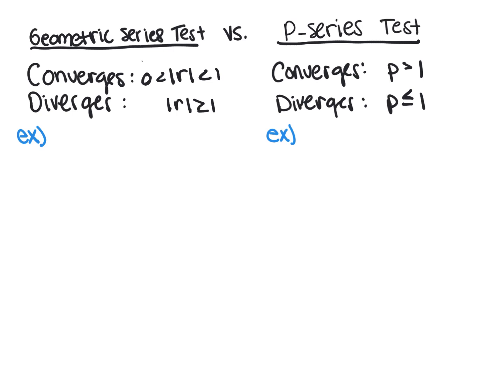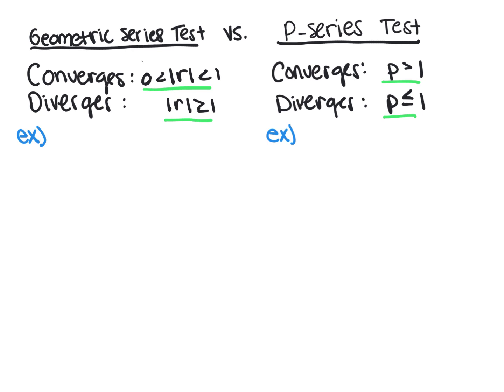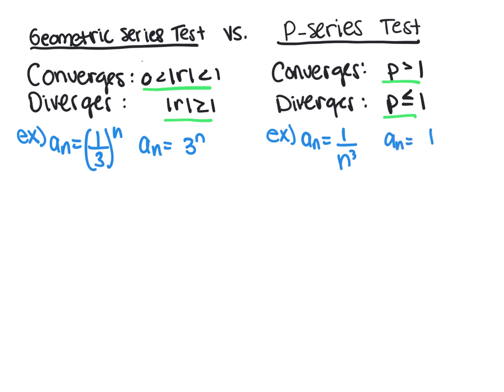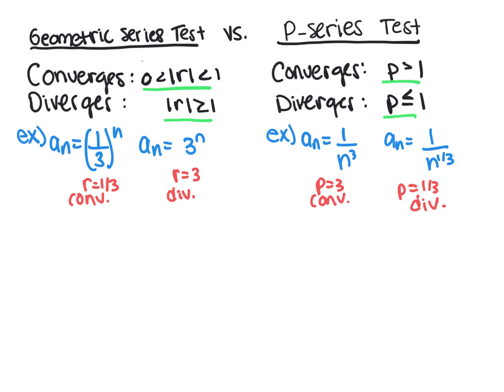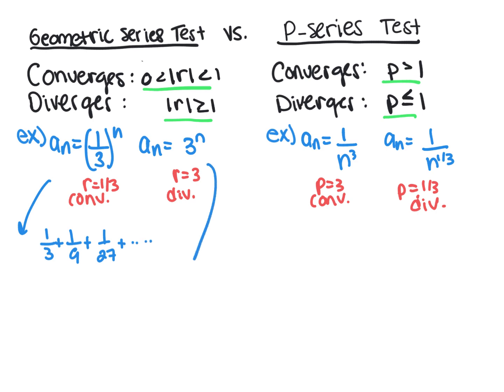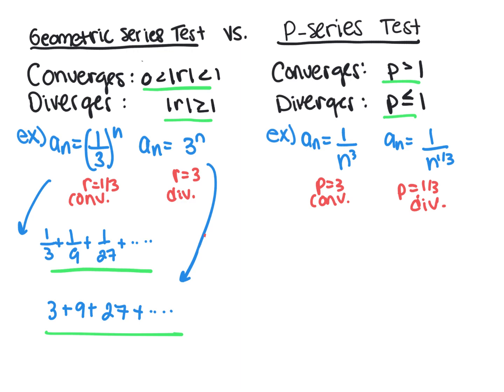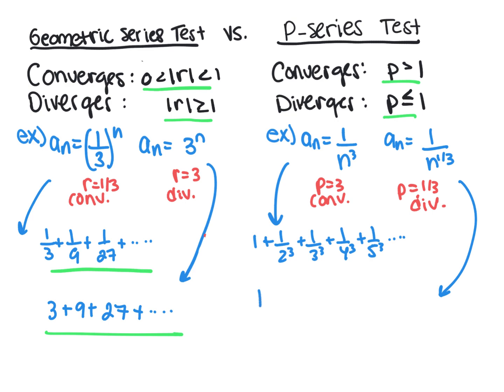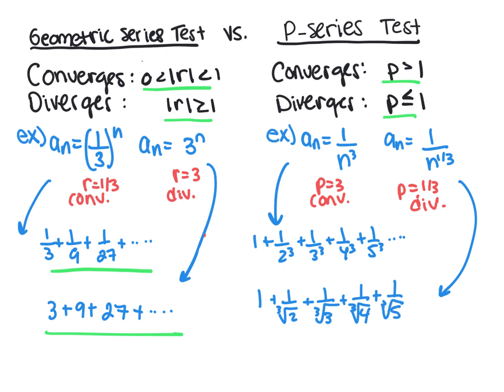Understanding the Geometric and P series